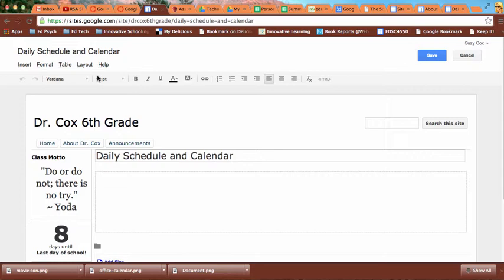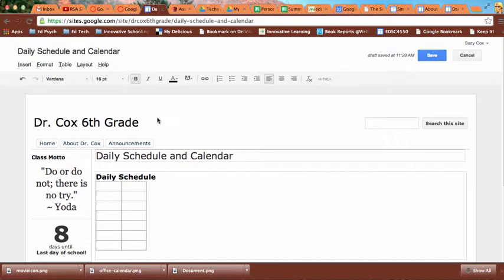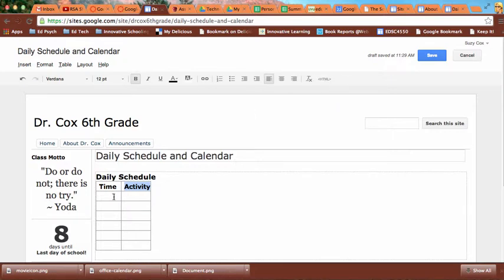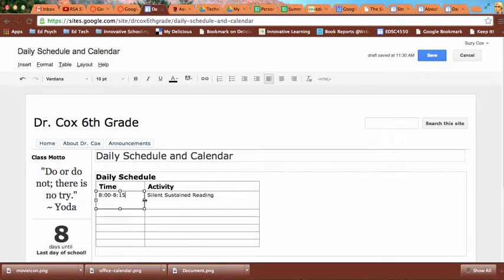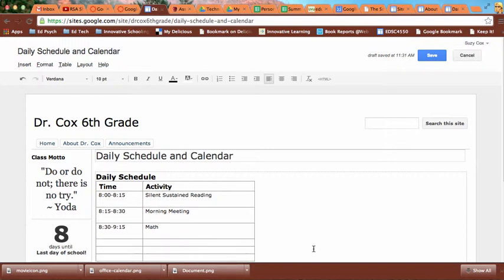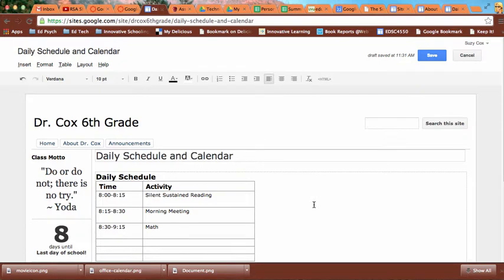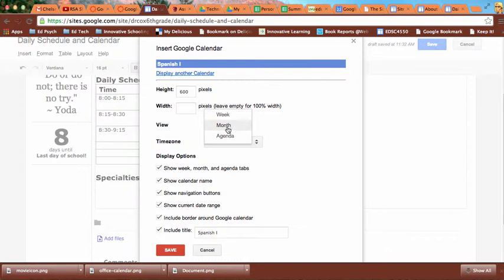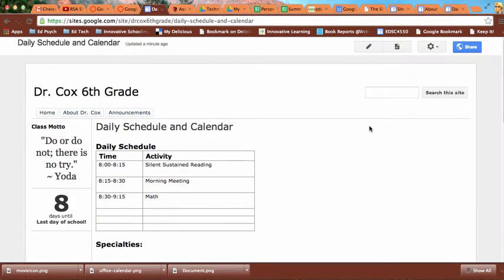Daily Schedule Page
Creating a daily schedule page with an embedded Google Calendar for a class website.